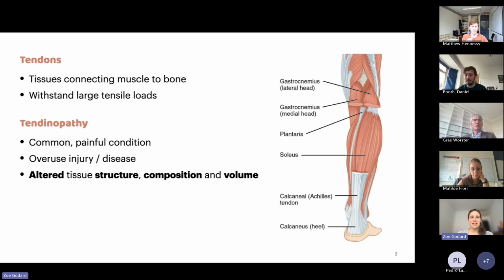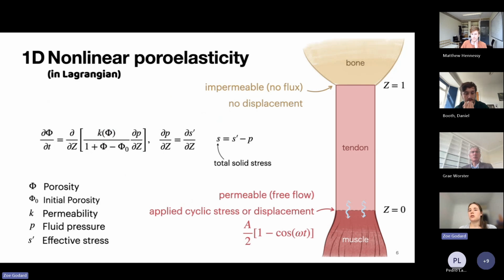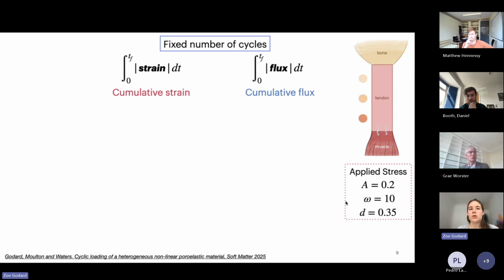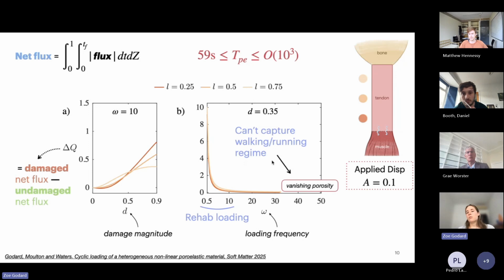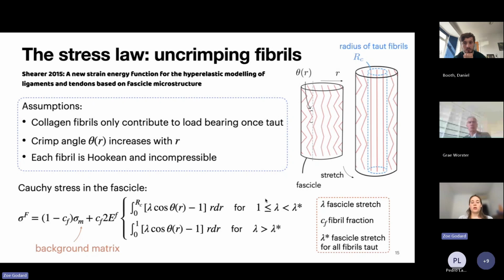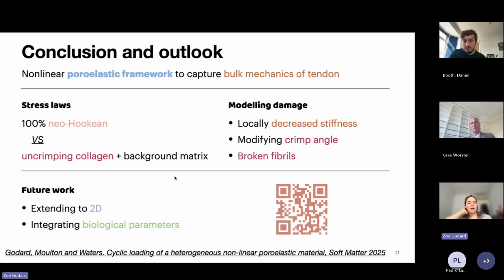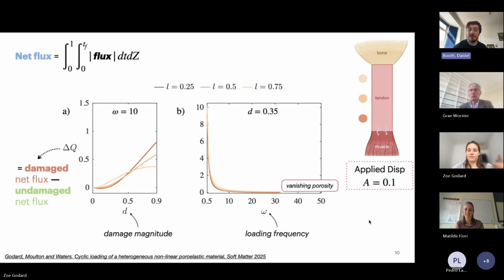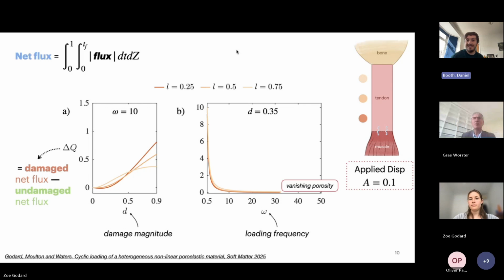UK Hydrogels Network online seminar 16/09/25 - Zoe Godard (University of Oxford)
Modelling tendon damage in a poroelastic framework
Tendons are connective tissues between muscle and bone. Tendinopathy is a common and painful pathology of the tendon affecting all ages, characterised by changes in its structure and composition. We aim to build a mathematical model to elucidate how altered tendon structure affects its function. Tendons are made up of 50-70% water and a collagen-heavy solid matrix, and undergo large deformations. We present a non-linear poroelastic model, assuming Darcy flow through the pores of the solid skeleton, to capture the bulk mechanics of the tissue. The solid skeleton is assumed to be formed primarily of crimped collagen fibrils that only bear load once fully taut, embedded in an isotropic background matrix, which we capture in the constitutive law for the solid. We apply a uniaxial cyclic stress at the muscle boundary, and assume the bone is rigid and impermeable. We explore how varying parameters of the solid constitutive law affects the bulk poroelastic response of the tissue.